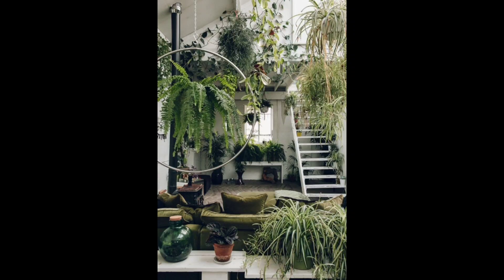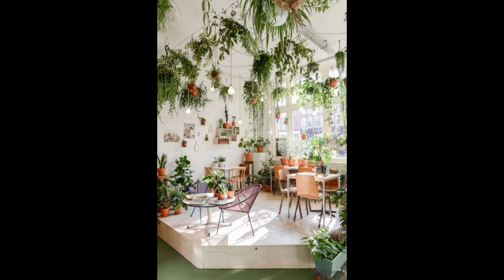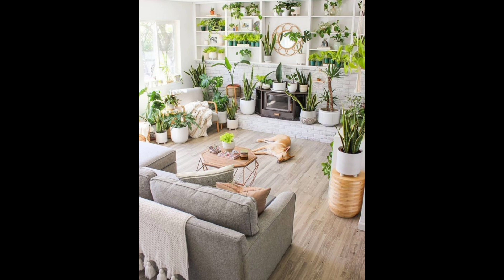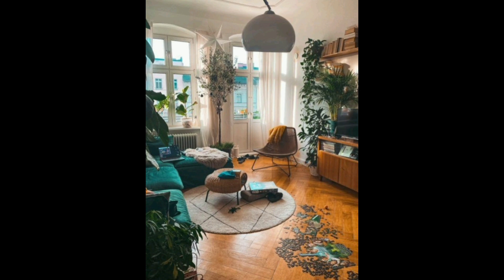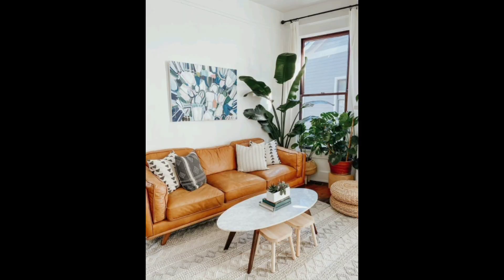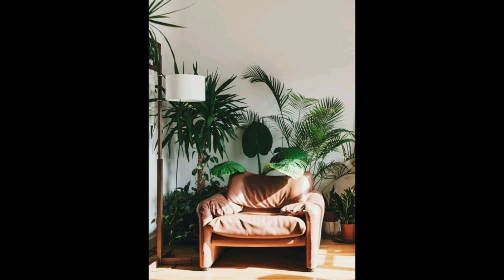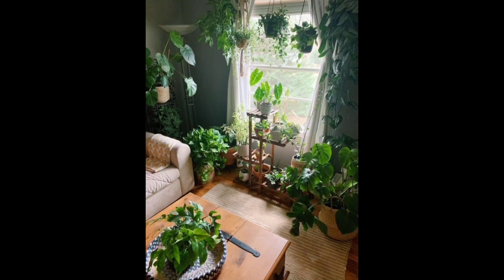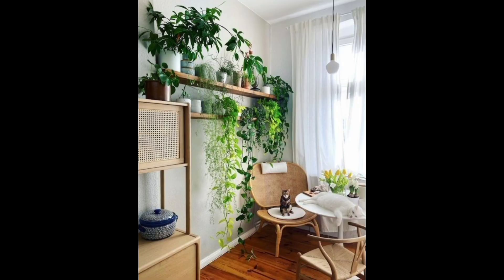Creative and Aesthetic Living Room garden Decor Ideas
Creative Aesthetic Living Room Decor Ideas
Living rooms are the first thing your guests notice when they come over to visit. It sets the tone for their experience in your home and it’s probably where you’ll spend most of your time with them and your family. The way you furnish this space can make all the difference in both comfort and style. That’s why aesthetic living rooms are becoming popular every day.
Sometimes we all just need to kick back and take a nap on our couch. Or we’re console gaming and the perfect spot to rest our feet is the living room coffee table. Whether you’re a suburban family homeowner or a geeky city apartment dweller, One thing’s certain. Your living room is most likely the most important room in your home. It’s the place where you kick back and relax with a cup of coffee and a book after a long day of work. Living rooms can be elegant, stylish, dapper or even sophisticated, depending on your personal taste. In this List of Creative aesthetic living room ideas, we’ve compiled a diverse set of living concepts to get your creative juices flowing for your next living room decor project. We’ve also written about boho living room ideas on our blog, be sure to explore that article too.
Aesthetic living rooms have very simple design styles and colour palettes. You’ll often find white walls with natural wood furniture that creates an airy feel to them. In this above example, they’ve opted for a wall of pop-art Displate posters with assorted designs to be the focal point of the space.
The centrepiece of this living room is the awesome wall shelving. They’ve paired assorted furniture to create a light spaced room. The sofas are two different designs that bring variation to the space.
This cosy room has a comfortable rug centrepiece. They pair this chic crochet string and wood table which blends into the wood floors beneath. A room like this is completed with some classy vintage posters and wall art as you can see on the wall.

Creating an aesthetic living room garden can be a fun and rewarding project. Here are a few ideas to get you started:
Indoor vertical garden: An indoor vertical garden is a great way to bring a bit of greenery into your living room. You can use a variety of plants, including succulents and herbs, and arrange them in a vertical planter or wall-mounted container. This can be a great way to add a pop of color and interest to your living room.
Living wall: Another way to bring the outdoors in is by creating a living wall. This can be done by attaching small planters to a wall or using a pre-made living wall system. Living walls can be a great way to add a natural element to your living room and can help to purify the air in your home.
Hanging plants: Hanging plants are a great way to add a bit of greenery to your living room without taking up too much space. You can hang plants from the ceiling or use a hanging planter to create a vertical garden. Some popular hanging plants include ferns, spider plants, and pothos.
Terrarium: A terrarium is a great way to create a mini garden in your living room. You can use a variety of small plants and arrange them in a glass container, such as a fish tank or a jar. Terrariums are easy to care for and can be a great conversation piece in your living room.